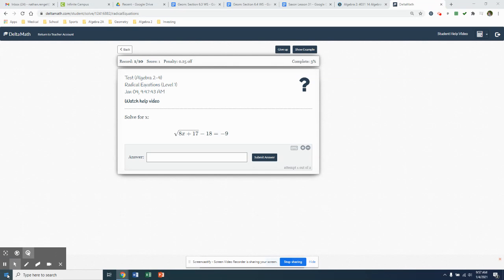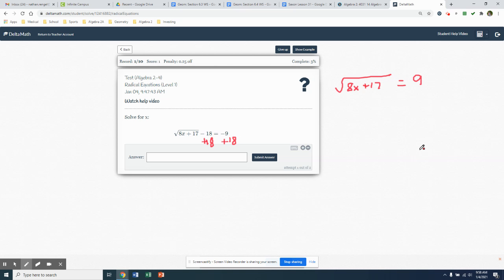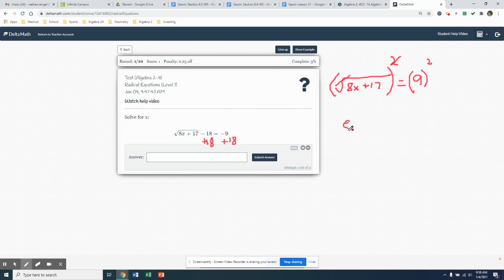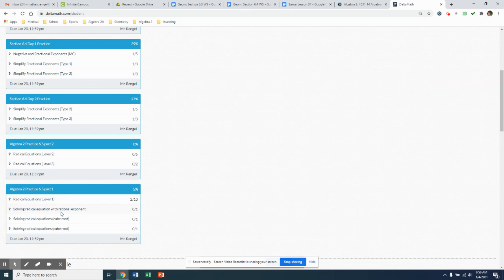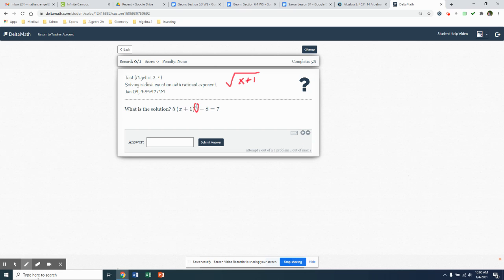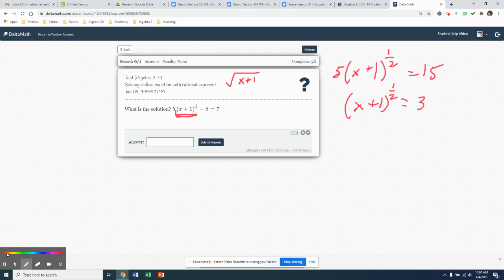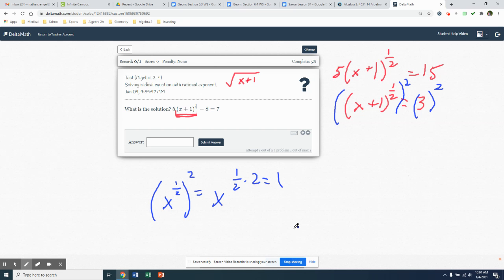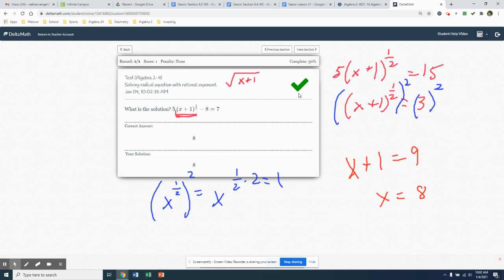IN CLASS VIDEO Algebra 2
6.5 Day 1 Delta Math Help